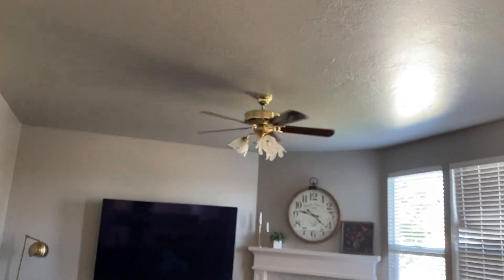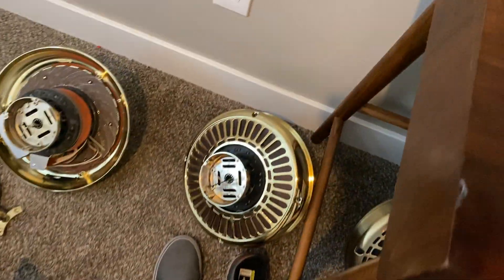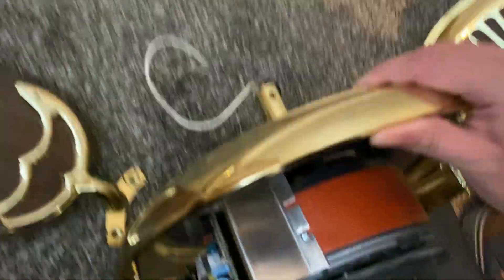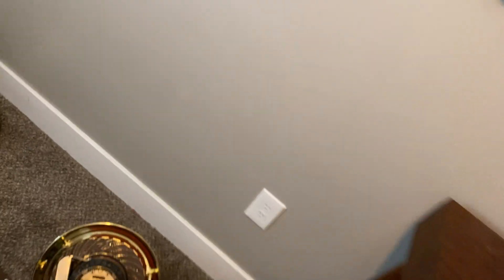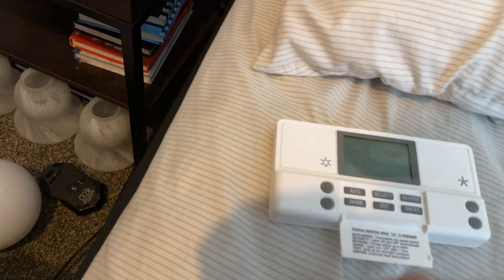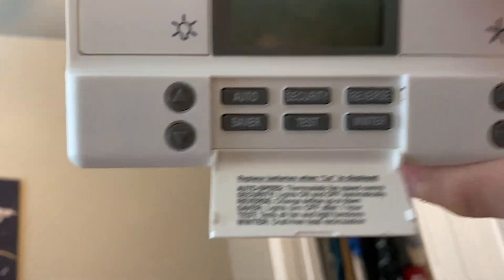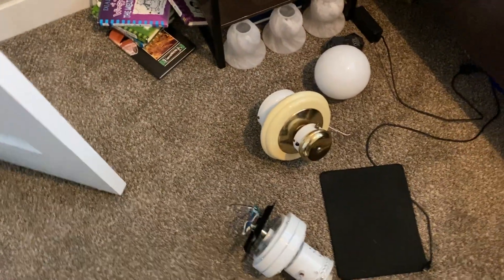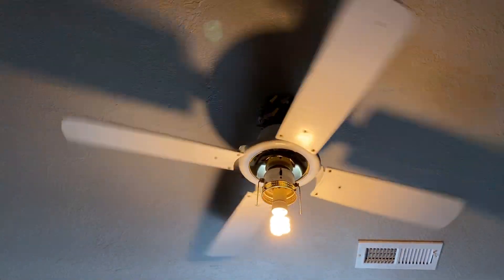Updates that are coming soon…